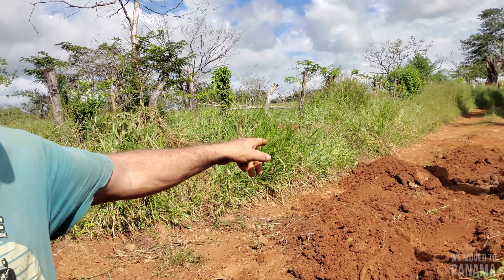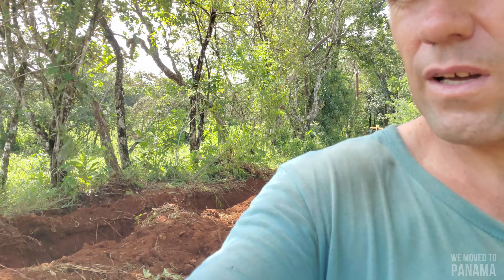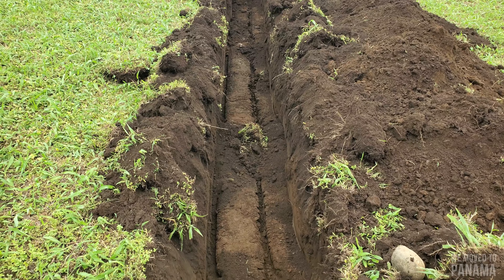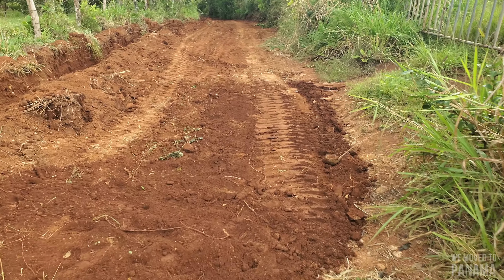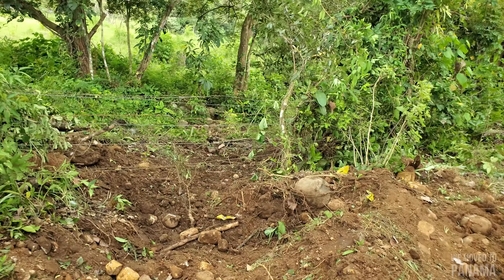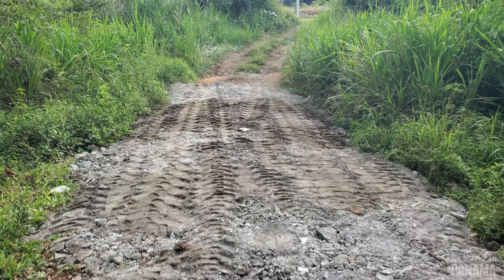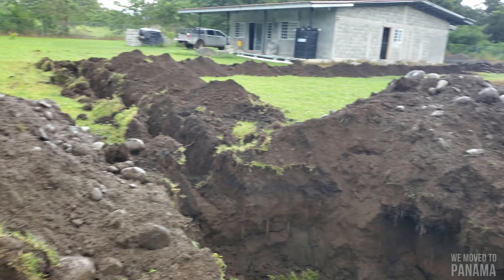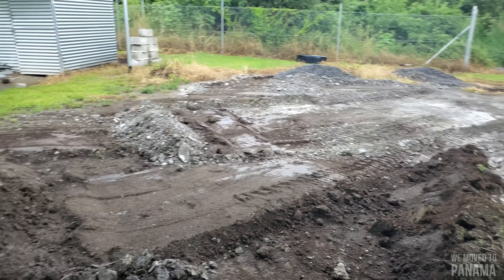Sorting Out The Road And Digging Septic Tank Part 61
We have to have various subscriptions for music and media to use in our videos so if you enjoy our videos and want to "buy us a coffee" we really would appreciate it so that it can go towards those costs and we can keep making videos!  Thank you!

Our Channel is all about Panama, our move to Panama and the beauty of this Country.

We will be featuring individual stories of people that have immigrated to Panama including their struggles prior to arrival and their thoughts and views on Panama.

We will be covering a multitude of aspects such as the immigration process into Panama, Businesses in Panama, Business Profiles, Rentals, Resorts and Places to stay in Panama, Animals & Plants in Panama, Different Areas in Panama, Building in Panama, Shops in Panama and many more.
Of course this is really the backdrop to our story as we have bought land in Panama and will let you follow us on the entirety of the build and setting up our homestead.  We welcome you to send us your story, business info, any videos or media that you may have that we may use in our Channel.